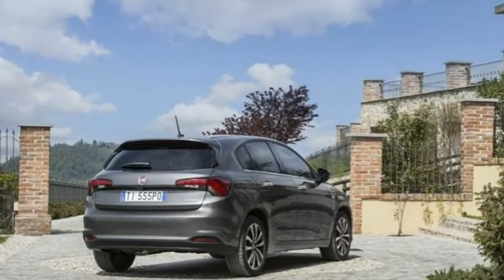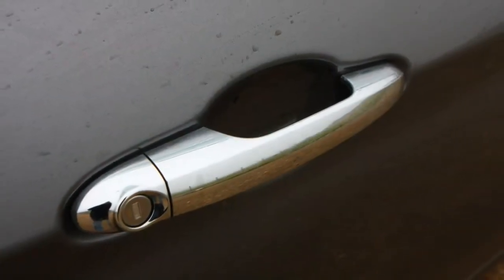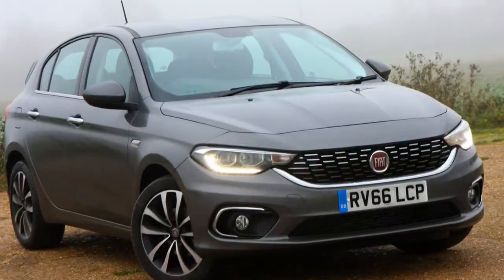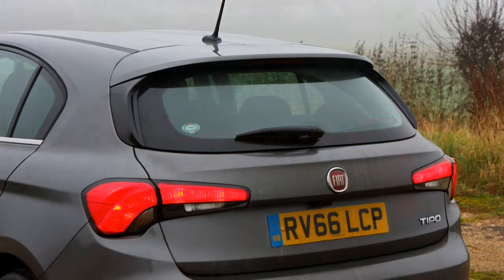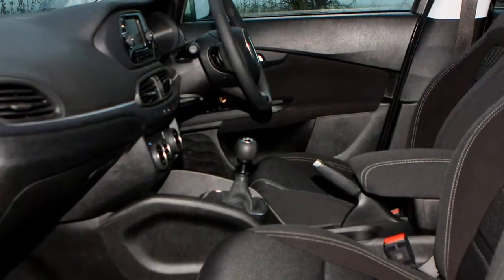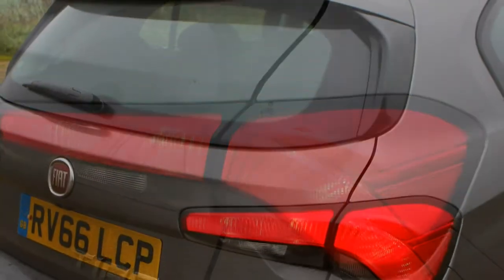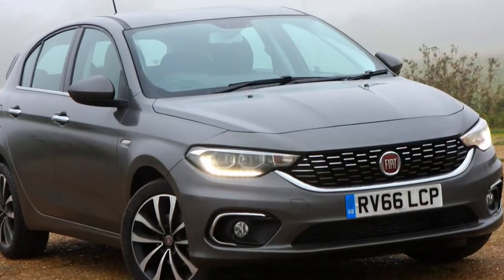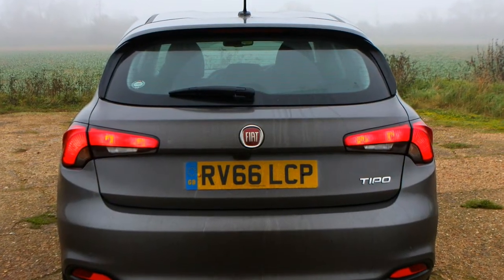Fiat Tipo 2017 Car Review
The Fiat Tipo (sedan Type 356, hatchback Type 357, station wagon Type 358), also known as the Fiat Egea in Turkey, is a sedan compact car.

 It was unveiled at the 2015 Istanbul Motor Show in May 2015, and commenced sales in Turkey in October 2015. In 2016 it was followed by a hatchback and a station wagon version for the European market. The sedan version will not be offered in the United Kingdom, although the other variants will.